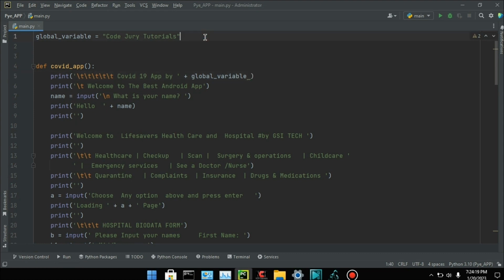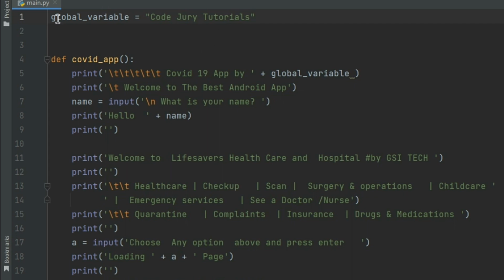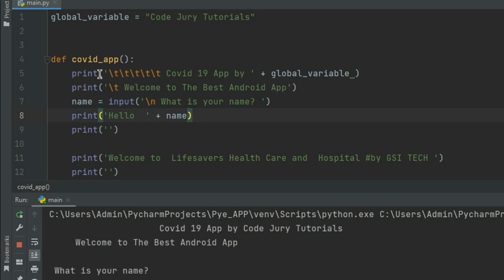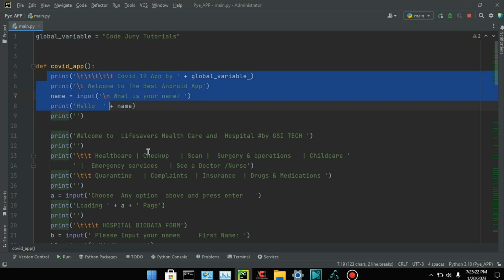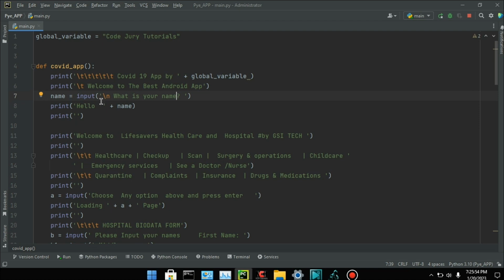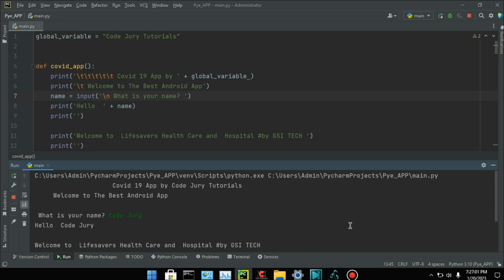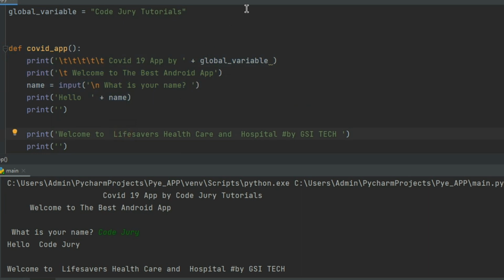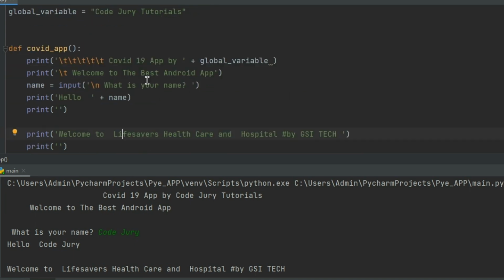Python Global Variables | Lesson 9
Global variables are variables that can be used anywhere in your code.
As the name implies, it can be used globally. Watch the video to understand and know more.

My name is Godswill. I am an engineer, i am also a computer Programmer. Iam an expert in programming & web development, and i am glad to help you know asa much as you can about programming.

THURSDAYS:  (9: 00 am)
SATURDAY'S:  (12: pm)